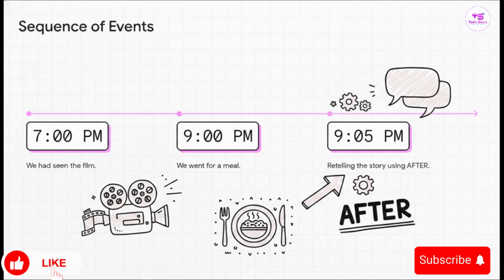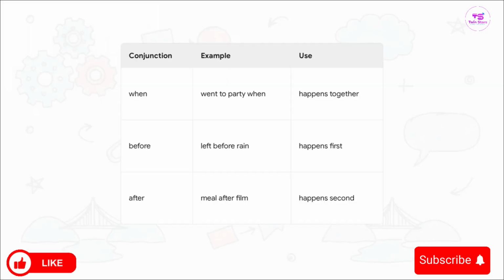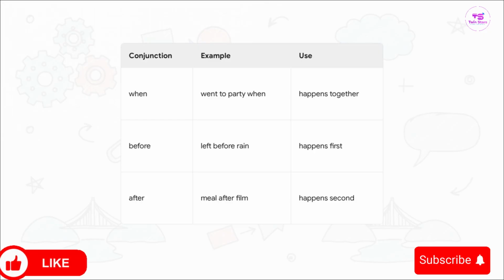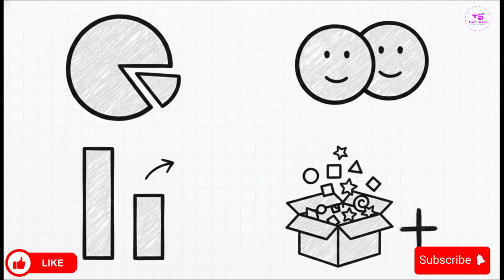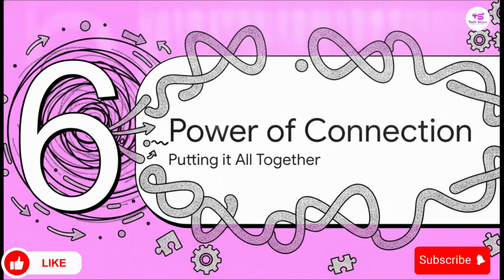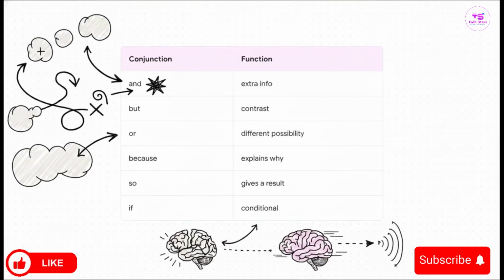Conjunctions and Connecting Words I English Vocabulary in Use I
Unit 50: Conjunctions and connecting words. The discussion should feature an engaging hook about how these small words act as the 'glue' that holds English sentences together. The speakers should explore basic conjunctions like 'and,' 'but,' and 'or,' as well as words that show cause and effect or time relationships, such as 'because,' 'so,' 'when,' 'before,' and 'after.' They should also cover 'if' for conditional situations. The overview should explain how these words join two parts of a sentence to show clear connections between ideas.